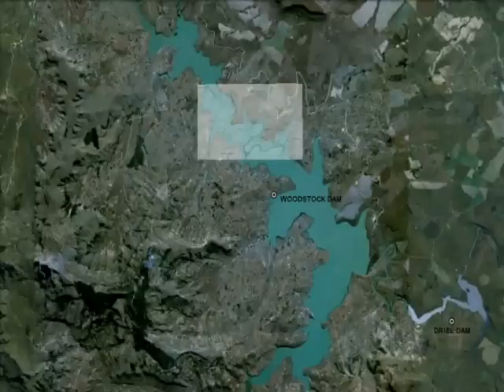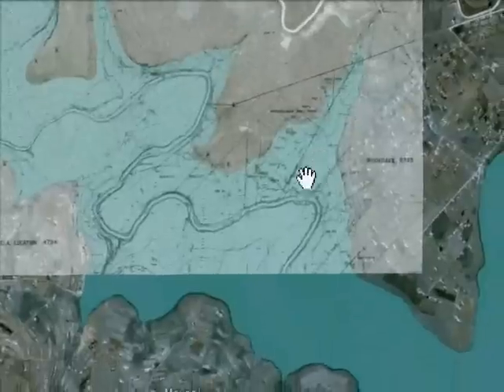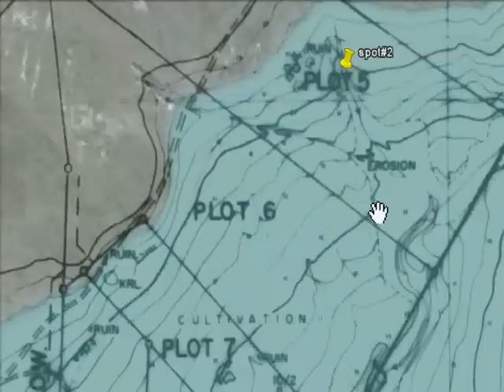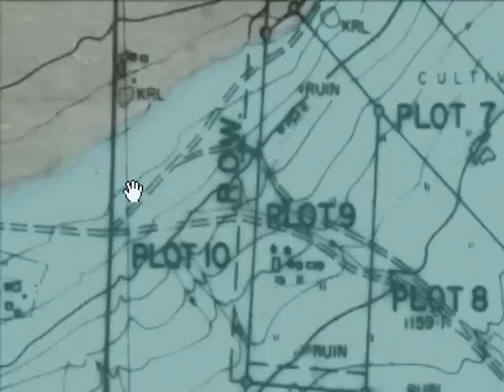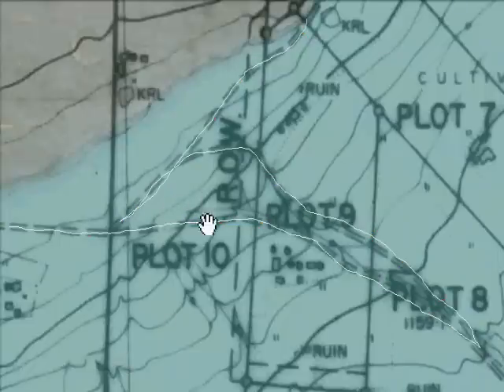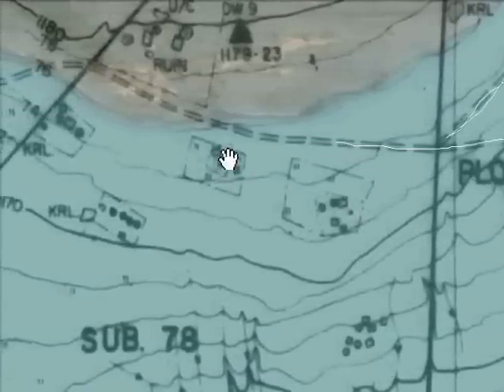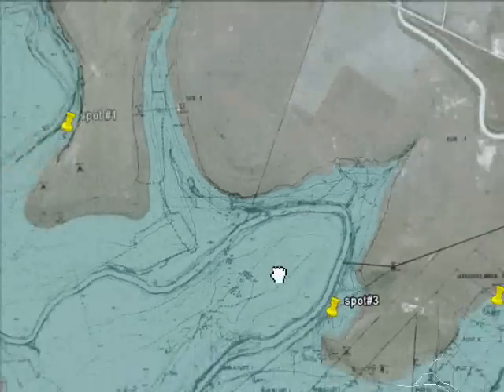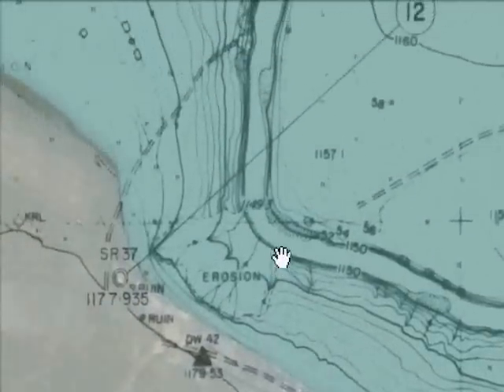FishTec School of Sonar #13.wmv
Pre-Fishing Tools: - Using sediment chart overlays in Google Earth to study a body of water from the comfort of your home.